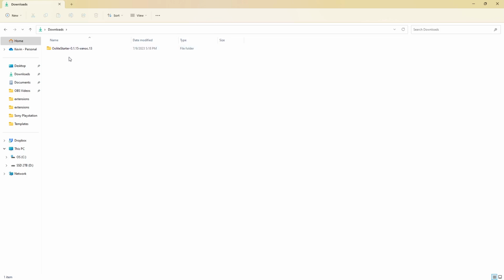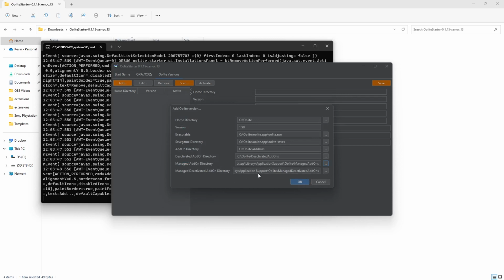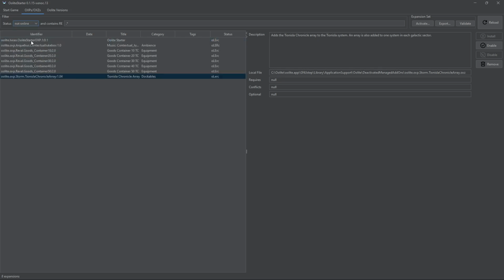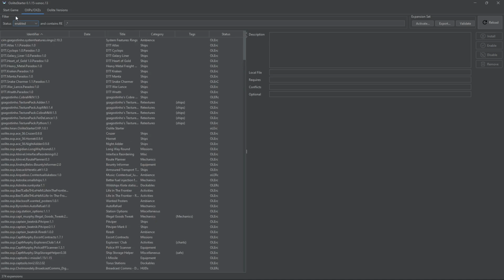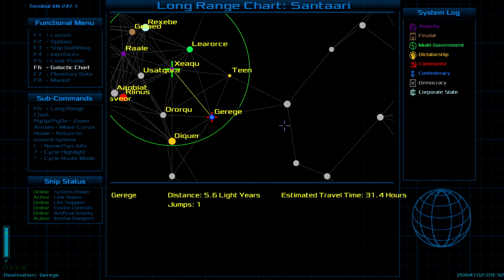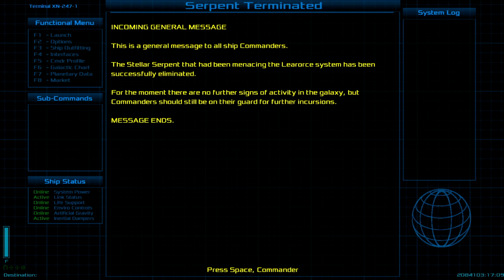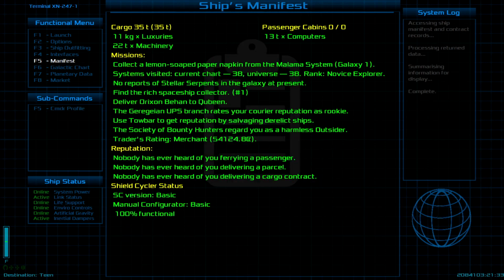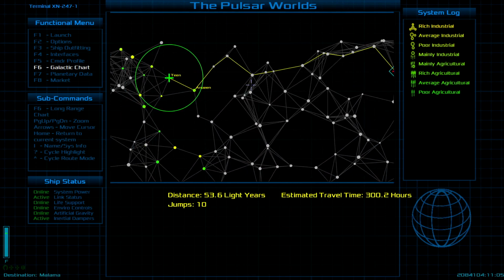Oolite (1.90) - Let's Play Poorly - 3.22 - Oolite Starter showcase!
The first half of this episode is a showcase of a new program by Hiran on the Oolite forum who has made an external Oolite expansion manager program that can save and load OXP sets. Fantastic!

My expansion set file is here (as seen in the video)